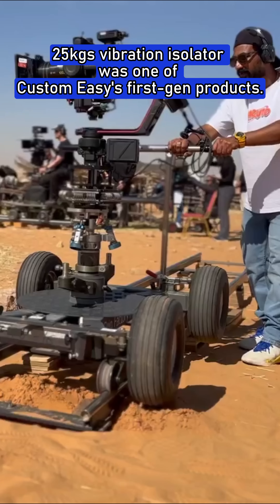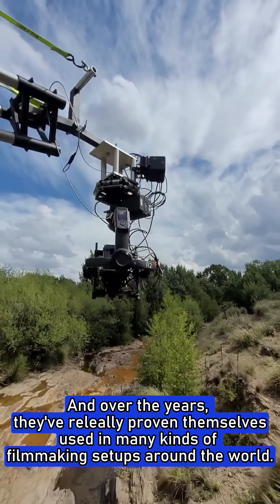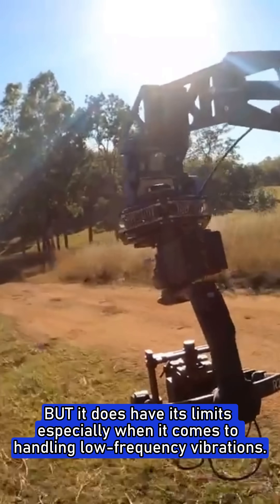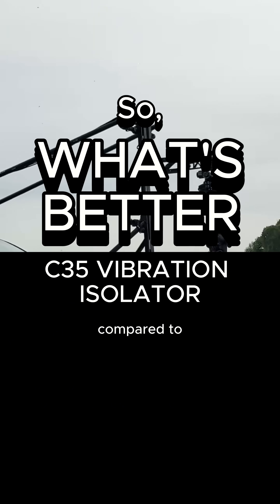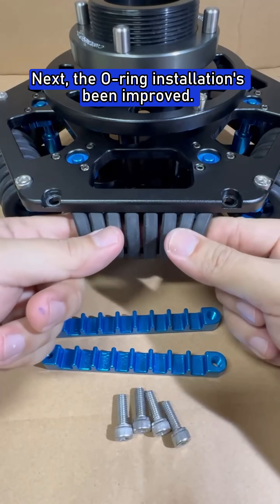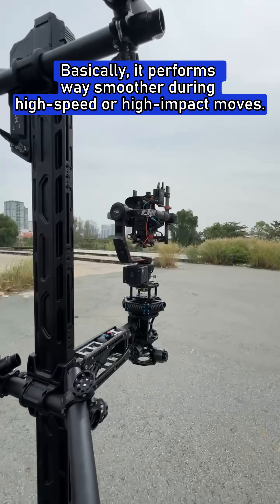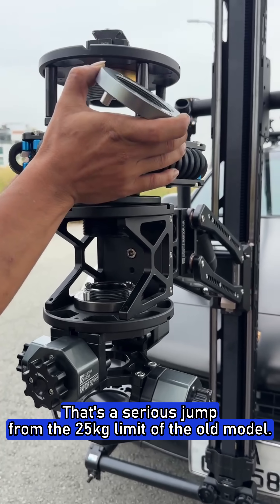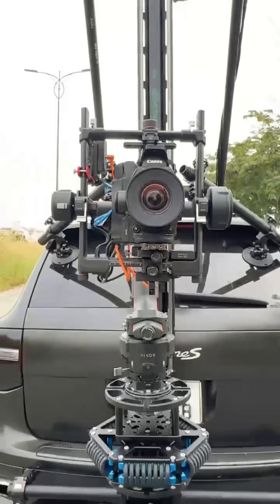Why we made the C35 Vibration Isolator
The 25kgs Vibration was good, but we would like to made the new better. Check out this video for more detail.